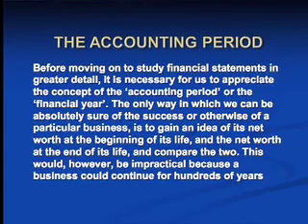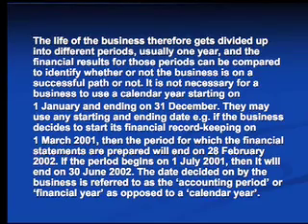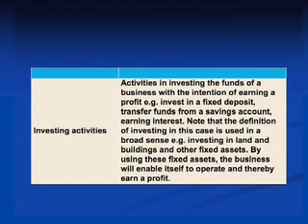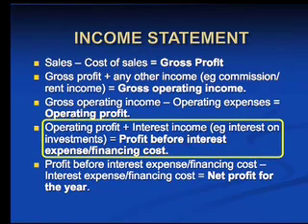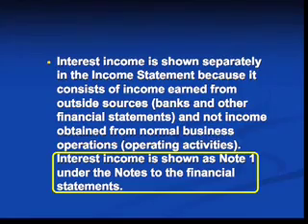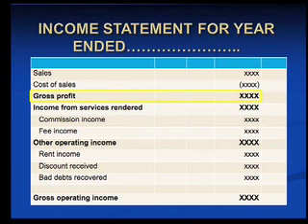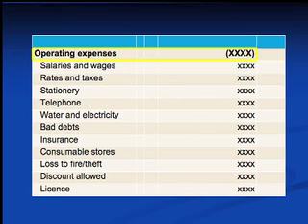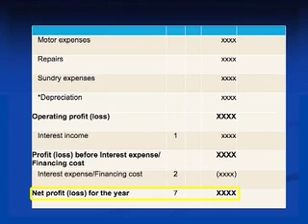Grade 10 - Accounting - Lesson 28 - Financial Statements 1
Grade 10 - Accounting - Lesson 28 - Financial Statements - Part 1